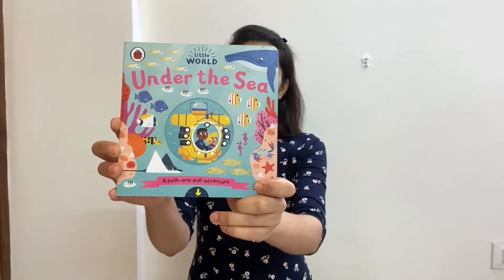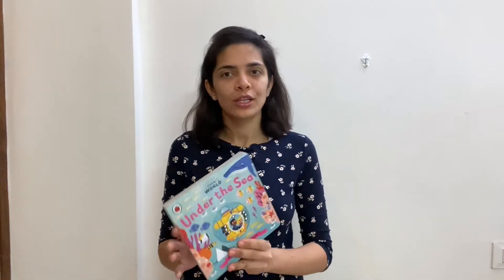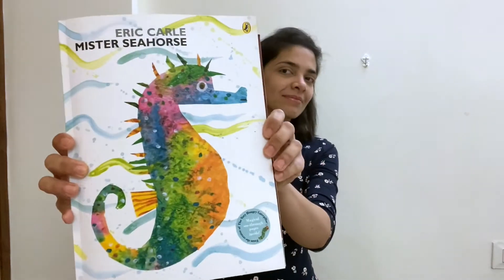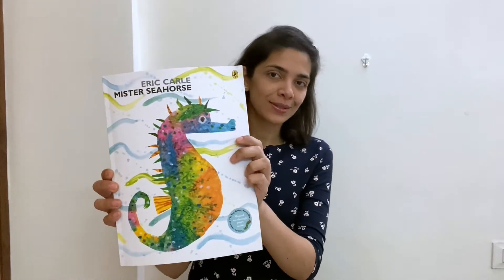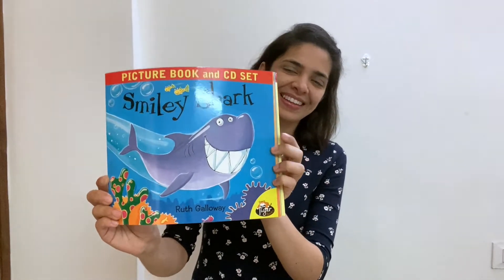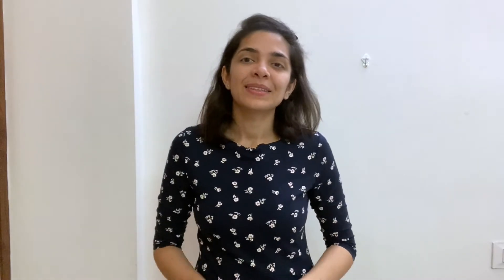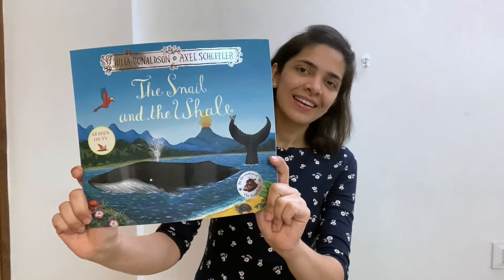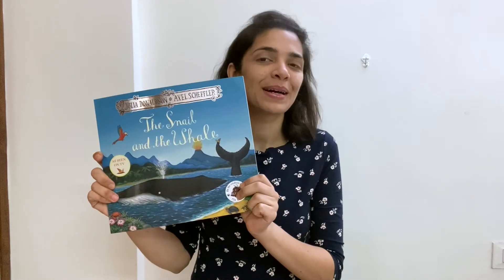BOOKS FOR TODDLERS AND PRESCHOOLERS ON OCEAN THEME | BOOKS MY KID LOVES | FAVOURITE KIDS BOOKS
In this video I am sharing books for preschoolers / toddlers / kids that we have in our collection to make them know about ocean animals.

I have also shared a brief about each book to let you know what the book is about. Hope you like it.